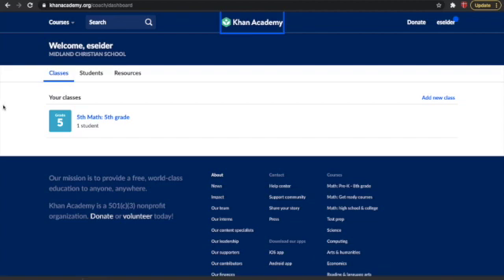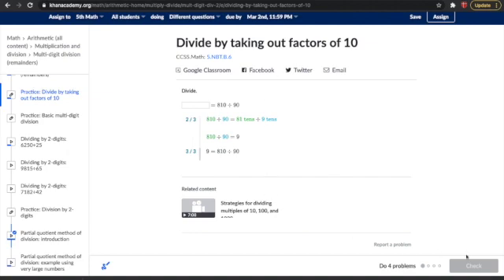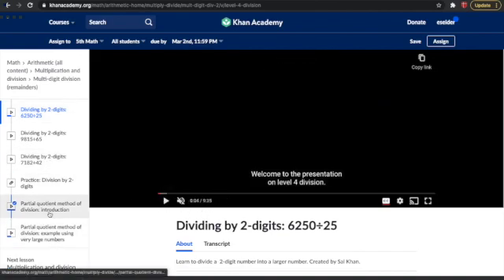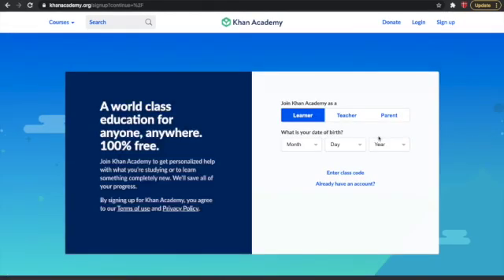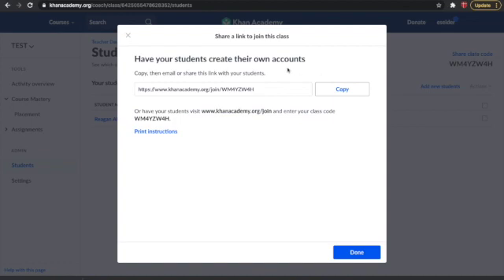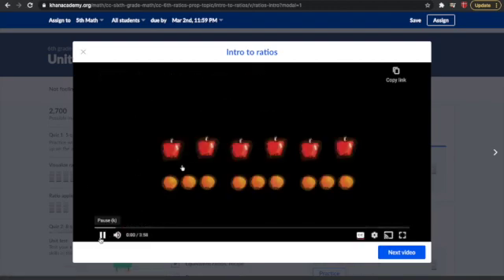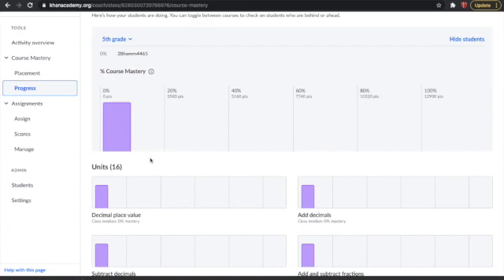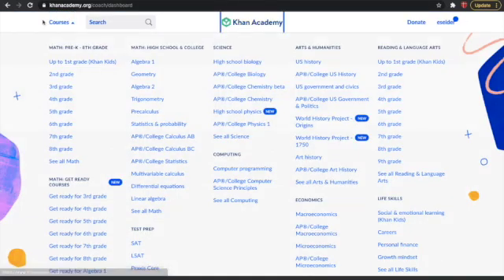Khan Academy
Khan Academy Teacher Tutorial